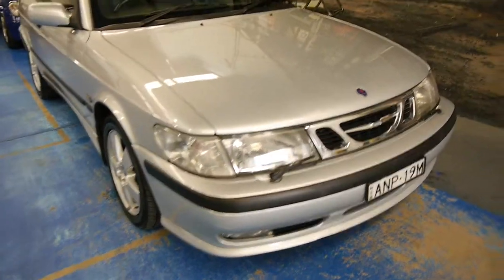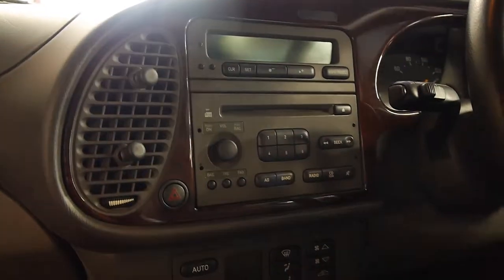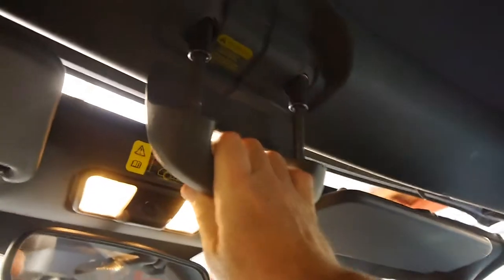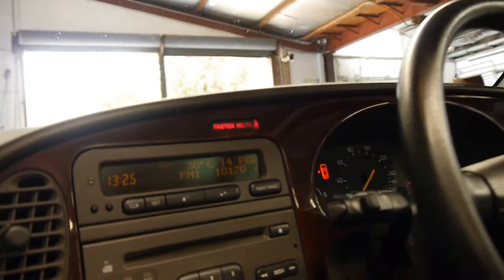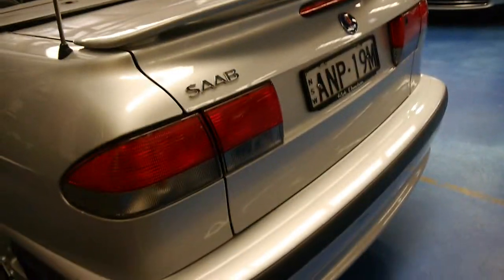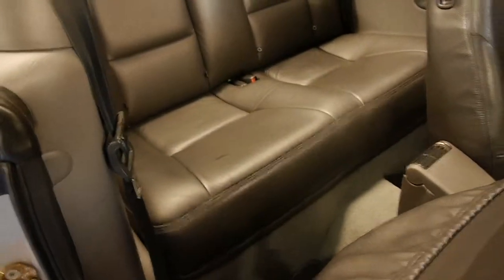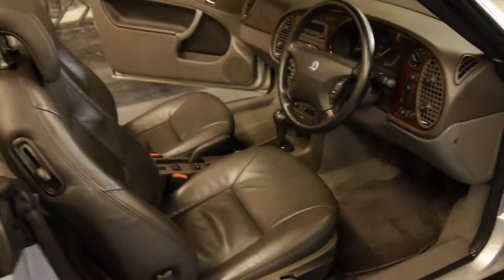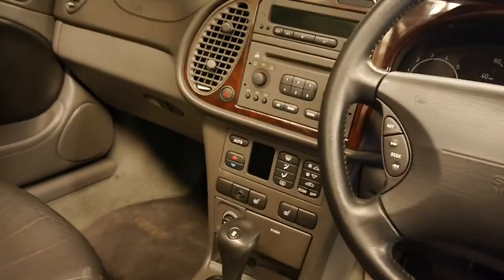Saab 9-3 2002 Convertible Silver Automatic 2.0T